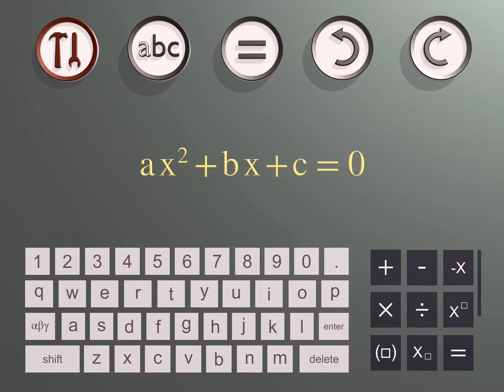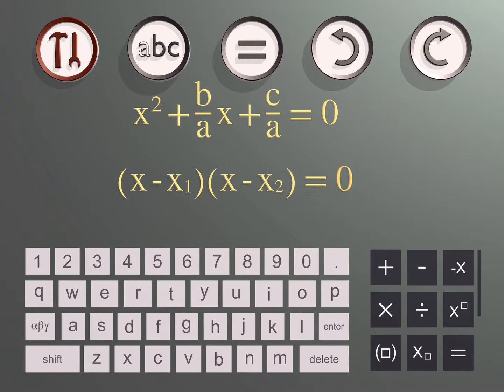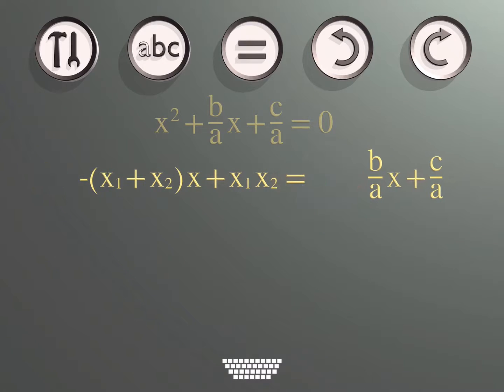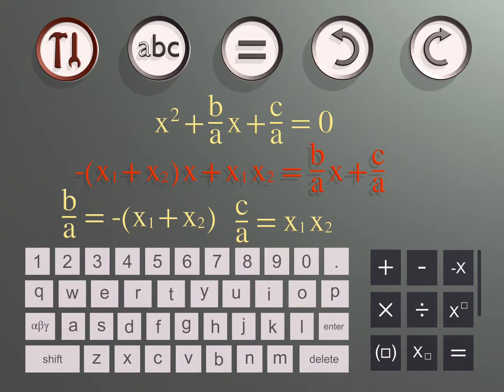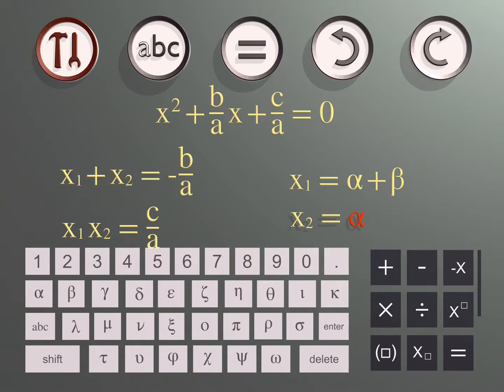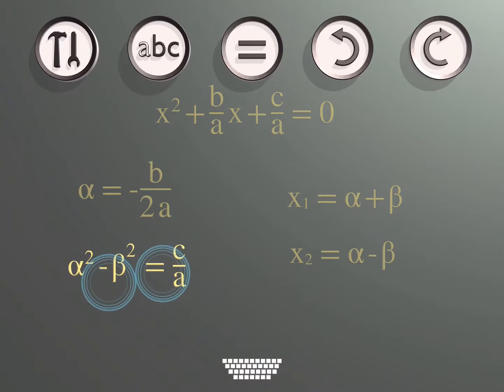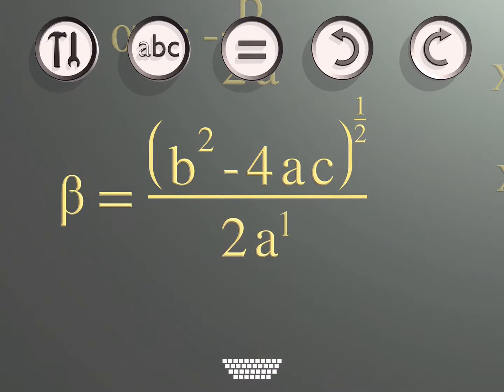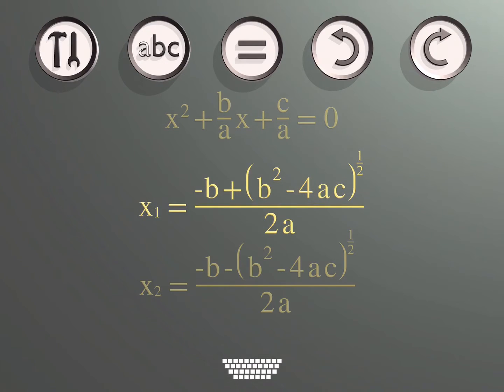Solving the quadratic equation using Alef!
Here I derive the generic solutions to the quadratic equation is Alef. Alef is a new interactive math tool for learning teaching and doing algebra on touchscreen devices. This showcases the interactive features as well as demonstrating how it can be used as a presentation tool.